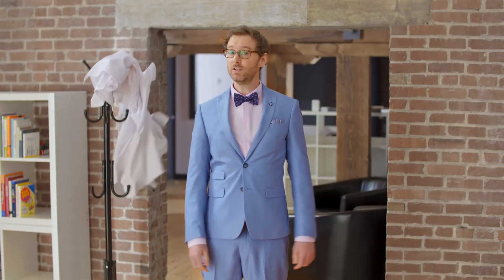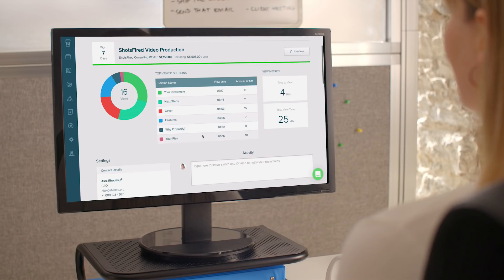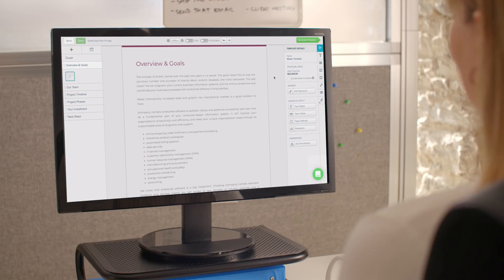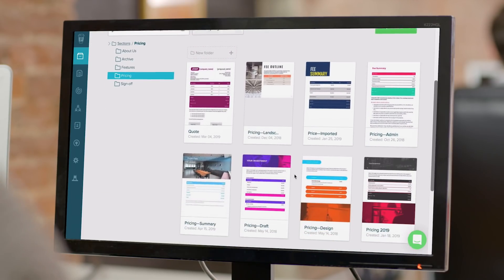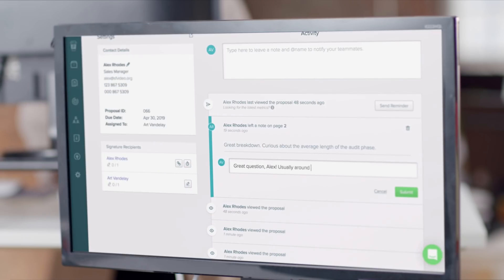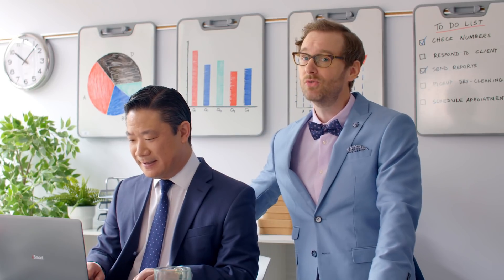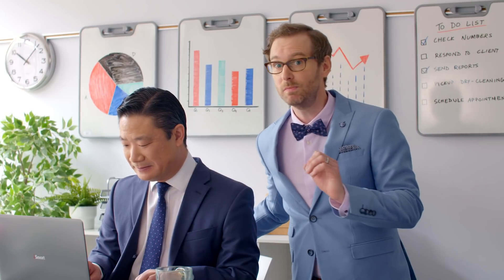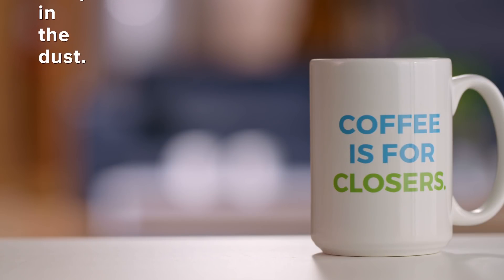Streamline Your Proposal Process | Proposify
Try out our top-rated proposal software free for 14 days to streamline your proposal process

Want to know more about how to use our software? Check out the tutorials in our extensive Knowledge Base